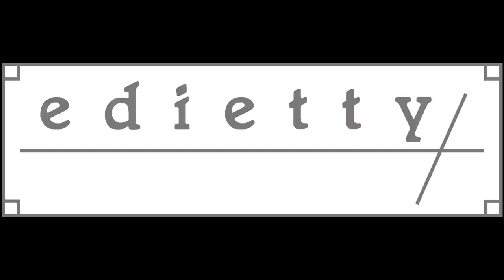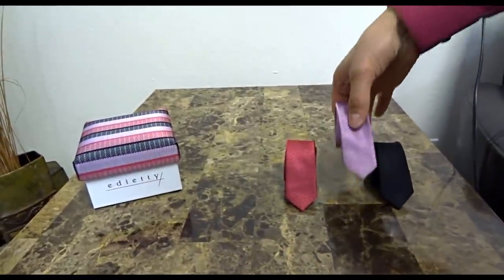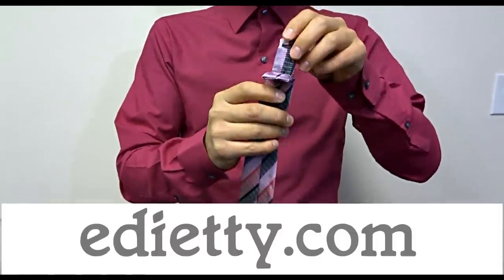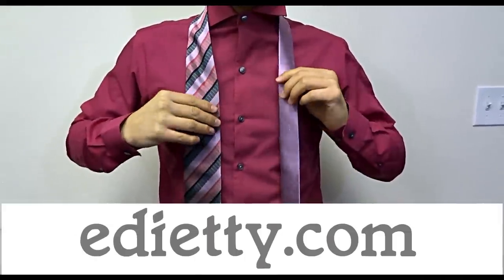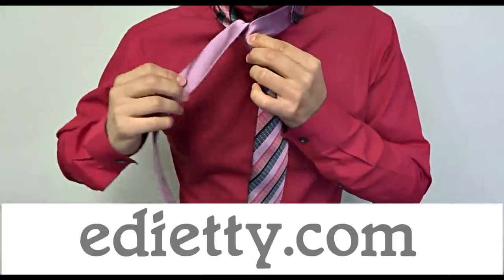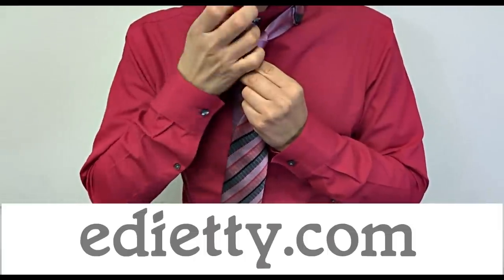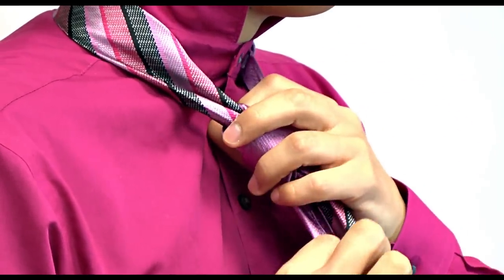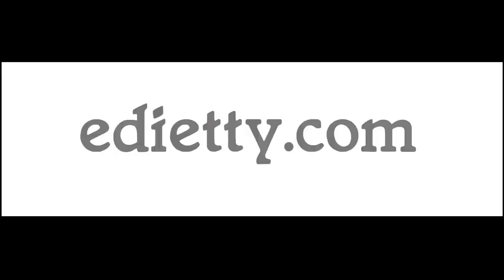how to do the edietty knot (edietty.com)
Edietty is a four piece tie set with interchangeable knots. Now you can decide which color knot will look best with your outfit.